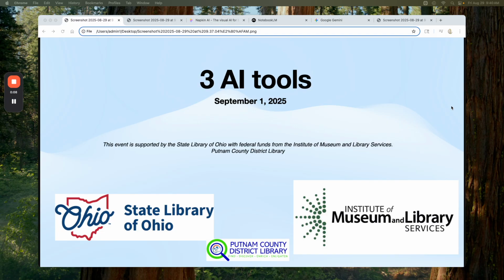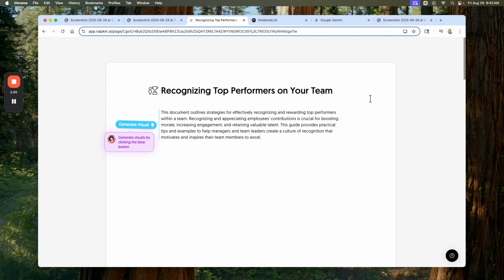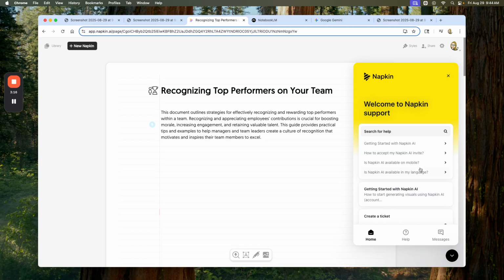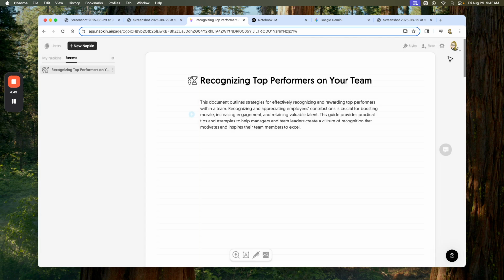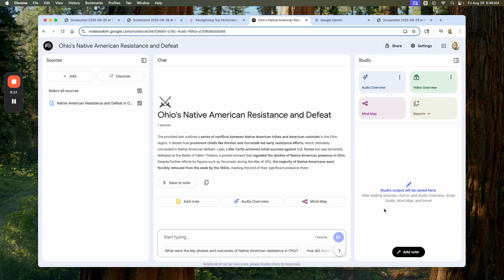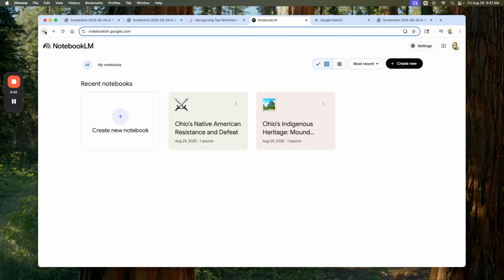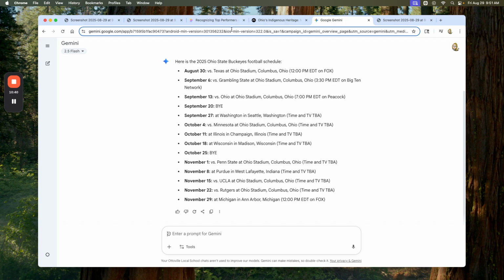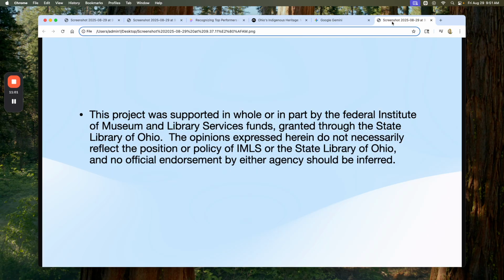2 AI Tools - Napkin and Spaces 29 August 2025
We will take a look at Napkin AI which is useful for creating presentation and we will also look at Spaces-Hugging Faces which is an AI App Directory with hundreds of AI tools that can be used by individuals who are creating new items everyday.

This project was supported in whole or in part by the federal Institute of Museum and Library Services funds, granted through the State Library of Ohio.  The opinions expressed herein do not necessarily reflect the position or policy of IMLS or the State Library of Ohio, and no official endorsement by either agency should be inferred.